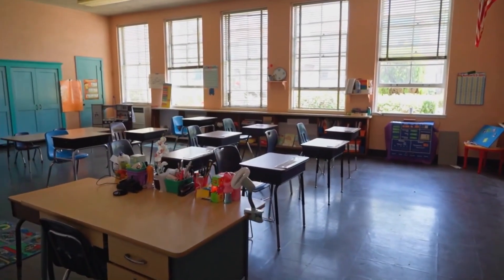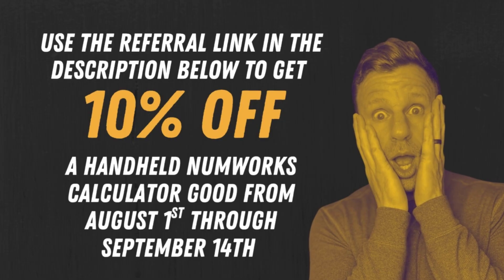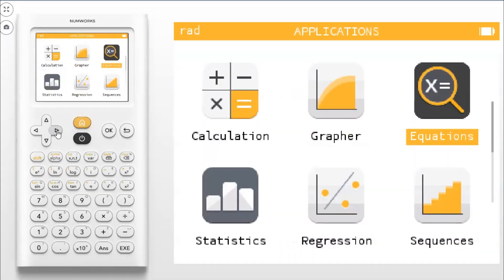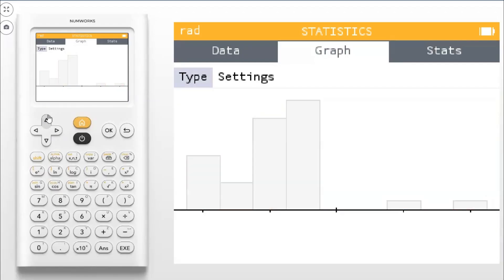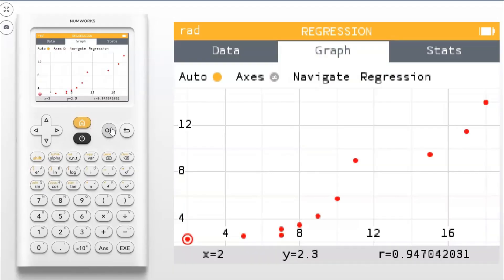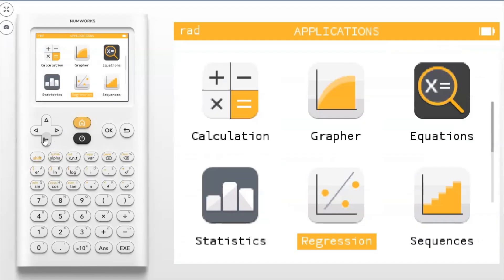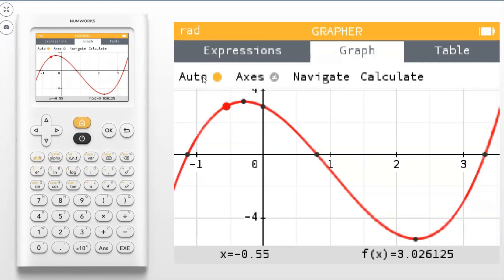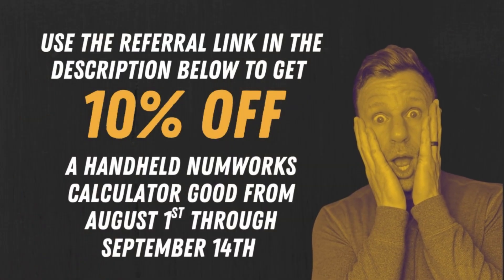Need a NEW calculator for Math Class? Get the NUMWORKS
Link to get 10% of a new NumWorks Calculator